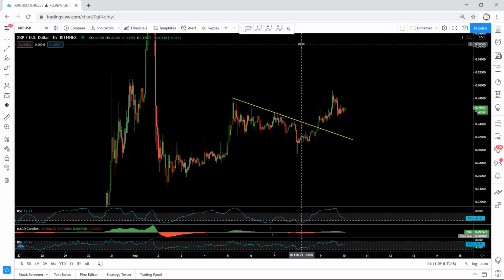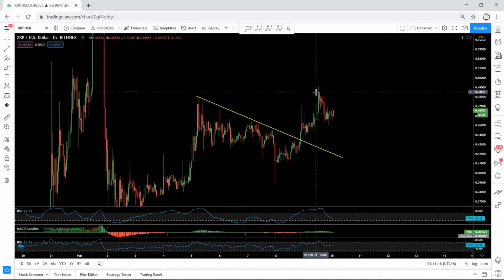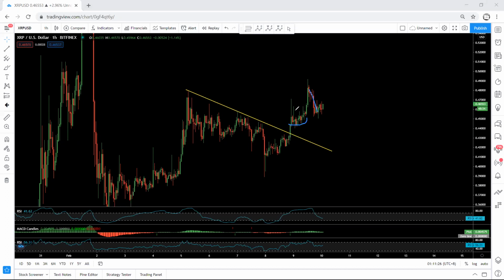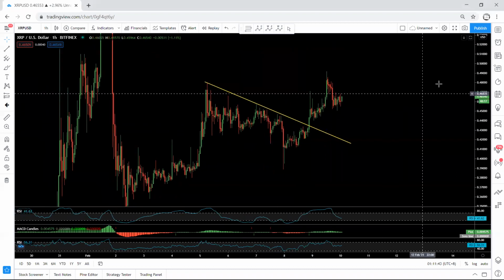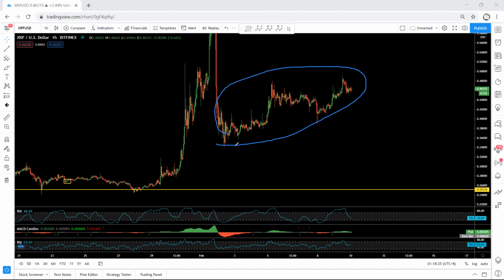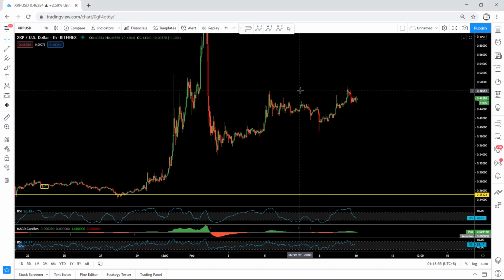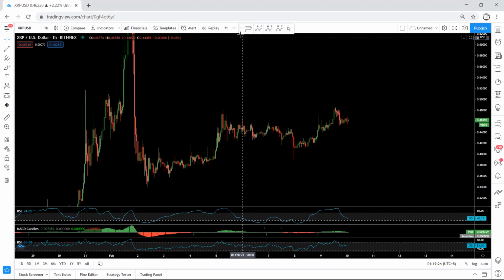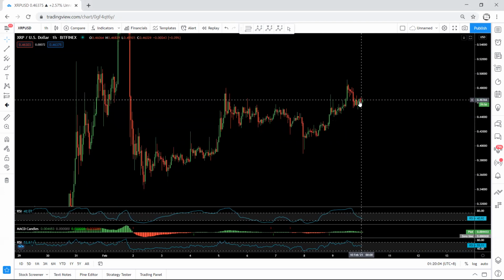XRP - Ripple Daily Forecast 10 February 2021 - Ripple - SEC